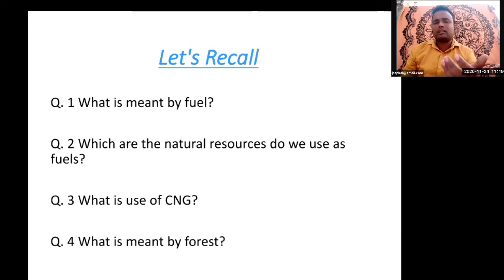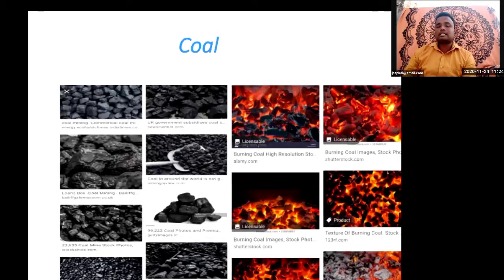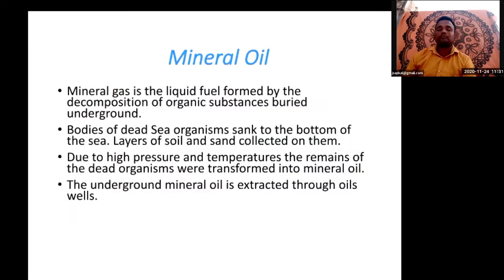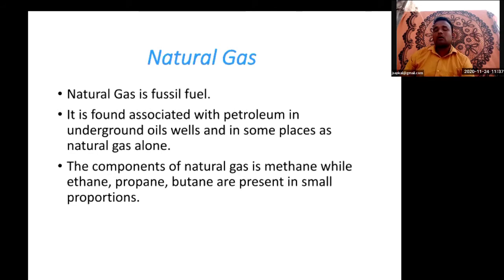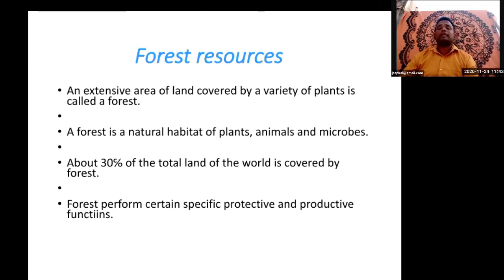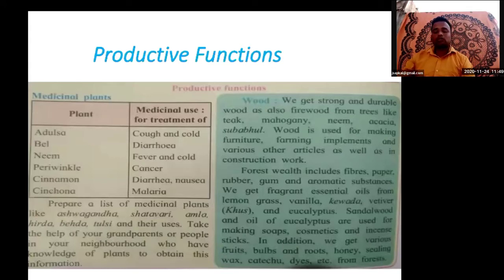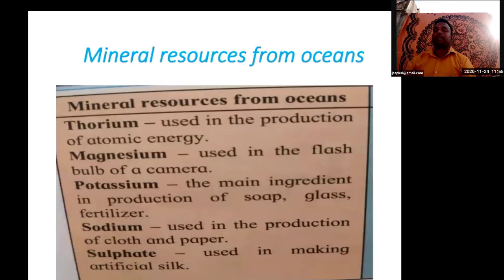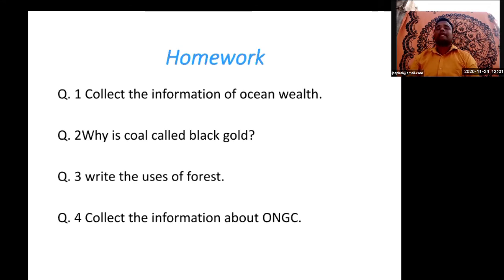Standard 7 Science Natural Resources Part 2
Lecture Topic:Natural Resources Part 2
Teacher: Deepak Sapkal